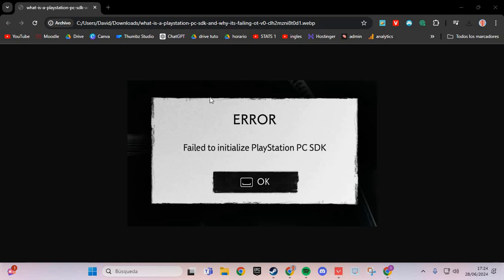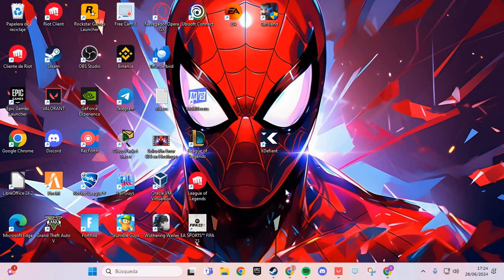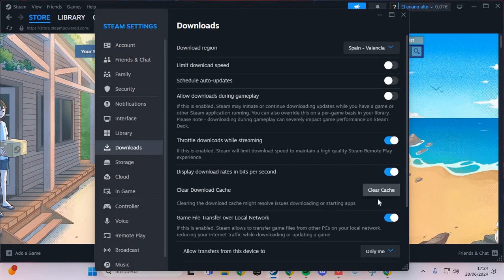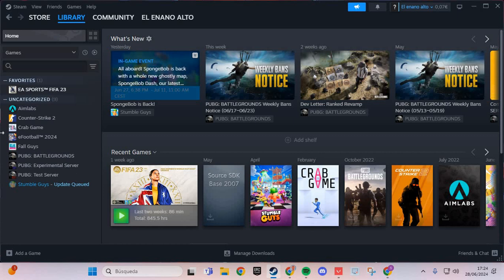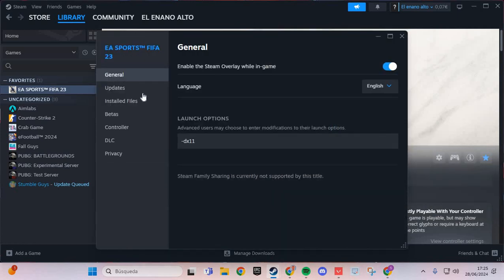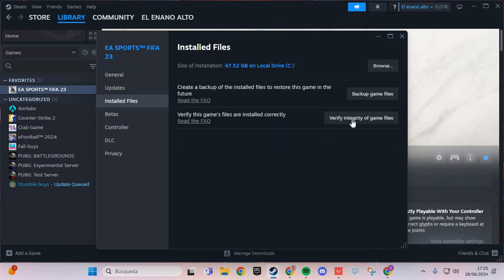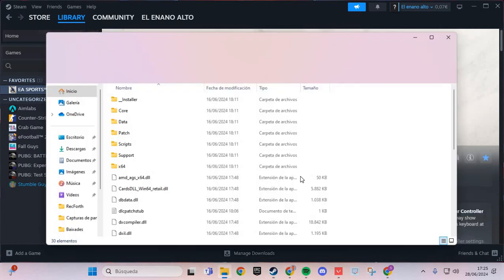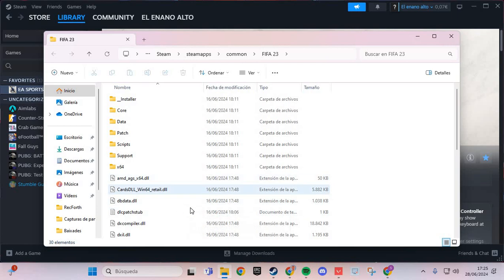How To Fix "Failed To Initialize PlayStation PC SDK" Error In Ghost of Tsushima DIRECTOR'S CUT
If you're encountering the "failed to initialize PlayStation SDK" error when trying to play "Ghost of Tsushima Director's Cut" on PC, you're not alone. This issue, "failed to initialize PlayStation PC SDK Ghost of Tsushima," has been reported by several users. Below are some solutions to fix the "failed to initialize PlayStation PC SDK Ghost of Tsushima" problem.

1. Update Drivers and System Software:
   Ensure all your system drivers are up to date, especially those related to graphics and hardware. Also, check that your operating system has all the latest updates installed.

2. Reinstall the Game:
   Sometimes, a corrupted installation can cause the "failed to initialize PlayStation SDK Ghost of Tsushima Director's Cut" error. Try uninstalling and reinstalling the game to see if that fixes the issue.

3. Verify Game Files Integrity:
   If you're using a platform like Steam, you can verify the integrity of the game files. This can repair any damaged or missing files that might be causing the "failed to initialize PlayStation PC SDK Ghost of Tsushima" error.

4. Update or Reinstall PlayStation PC SDK:
   Make sure you have the latest version of the PlayStation PC SDK installed. If you already have the latest version, try reinstalling it to fix any potential installation issues.

5. Check Security Settings and Permissions:
   Ensure the game and SDK have the necessary permissions to run properly. Temporarily disable antivirus software and other security applications that might be interfering with the game.

6. Look for Solutions in Game Forums and Communities:
   Often, other players may have found specific solutions for the "failed to initialize PlayStation SDK Ghost of Tsushima Director's Cut" error. Check forums and online communities for potential fixes.

In summary, to fix the "failed to initialize PlayStation PC SDK Ghost of Tsushima" error, you can:

1. Update your drivers and operating system.
2. Reinstall the game.
3. Verify the integrity of the game files.
4. Update or reinstall the PlayStation PC SDK.
5. Check security settings and permissions.
6. Look for solutions in game forums and communities.

By following these steps, you should be able to resolve the issue and enjoy "Ghost of Tsushima Director's Cut" without any problems.